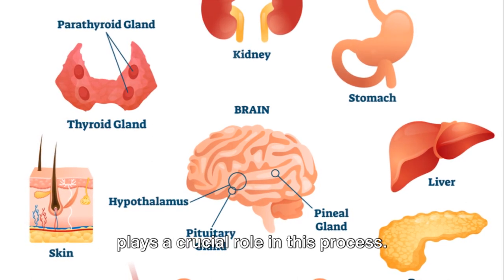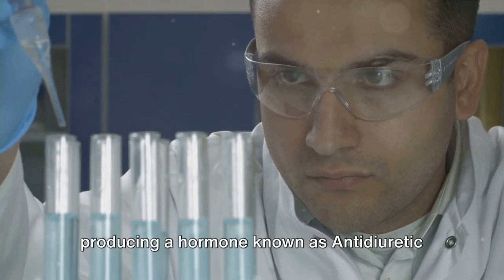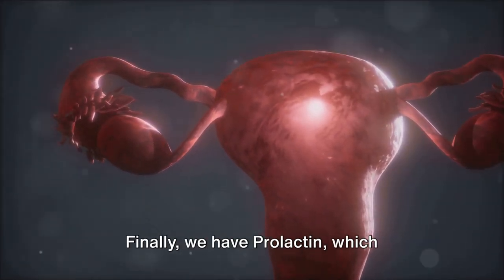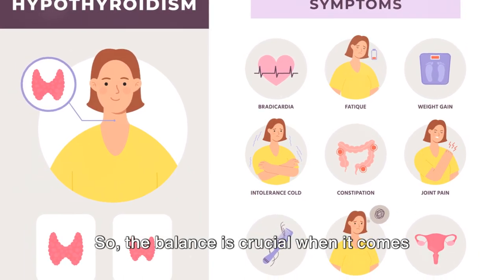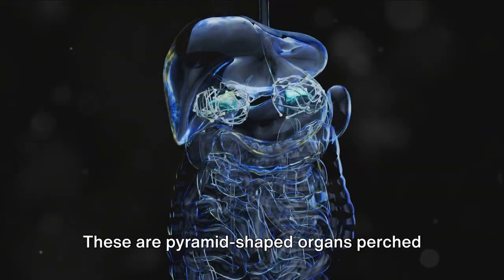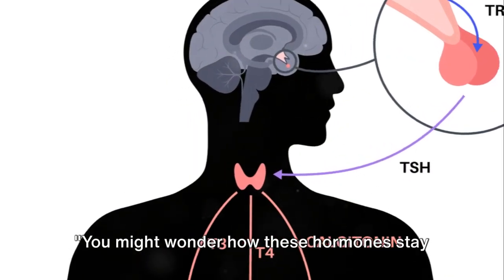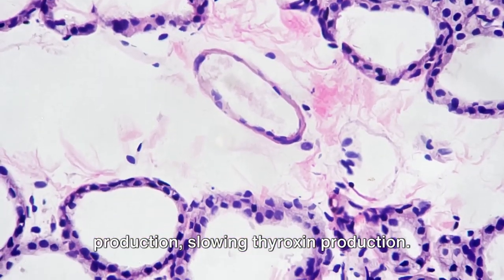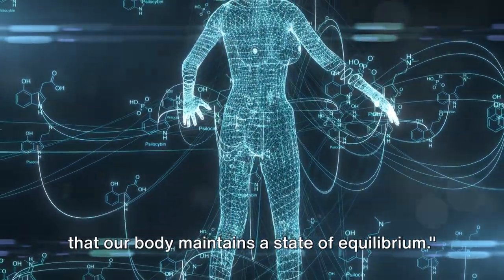Biology | Endocrine System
Unlocking the Endocrine System: Simplified!

Welcome to the Channel, your ultimate destination for simplified educational content! In this enlightening video, we'll delve into the intricate world of the endocrine system, specifically tailored for Grade 12 students. Whether you're a budding biologist, an educator seeking accessible resources, or simply curious about human physiology, join us as we demystify complex concepts into easily digestible insights.

Overview:
The endocrine system plays a pivotal role in regulating various bodily functions, from metabolism and growth to mood and reproduction. Comprising a network of glands and hormones, this intricate system orchestrates a symphony of physiological processes to maintain homeostasis and overall well-being. In this comprehensive tutorial, we'll unravel the mysteries of the endocrine system, shedding light on its fundamental components, functions, and clinical relevance.

Key Highlights:

1. Understanding the Basics:
We'll kick off our journey by laying a solid foundation of knowledge, covering essential concepts such as:

An overview of the endocrine system: Understanding the glands and their respective hormones.
Hormone synthesis and secretion: Exploring the  process by which hormones are produced and released into the bloodstream.
Feedback mechanisms: Unraveling the delicate balance of hormonal regulation and feedback loops that maintain equilibrium within the body.

2. Exploring Glandular Functions:
Delving deeper, we'll examine the specific functions of major endocrine glands, including:
The pituitary gland: The master gland that governs the function of other endocrine glands.
The thyroid gland: Regulating metabolism and energy expenditure.
The adrenal glands: Producing hormones crucial for stress response and electrolyte balance.
The pancreas: Balancing blood sugar levels through insulin and glucagon secretion.
The gonads: Controlling reproductive functions and sexual development.

3. Insights into Hormonal Regulation:
We'll elucidate the intricate mechanisms of hormonal regulation, shedding light on:

Hormone-receptor interactions: How hormones bind to specific receptors on target cells to initiate physiological responses.
Negative and positive feedback loops: Understanding how the body maintains hormonal balance through feedback mechanisms.
Hormonal imbalances and disorders: Exploring common endocrine disorders such as diabetes, hypothyroidism, and adrenal insufficiency, along with their clinical manifestations and management.
4. Visual Learning Aids:
To enhance understanding, we'll utilize captivating visuals, diagrams, and animations to illustrate complex concepts and processes. From interactive graphics to 3D models, our visual aids will bring the endocrine system to life, making learning engaging and accessible.

5. Practical Applications:
We'll bridge theoretical knowledge with real-world relevance, discussing:

The role of hormones in everyday life: From regulating sleep-wake cycles to influencing mood and behavior.
Practical tips for maintaining endocrine health: Lifestyle strategies for optimizing hormonal balance and preventing endocrine disorders.
Career pathways in endocrinology: Exploring potential career opportunities for aspiring biologists interested in the field of endocrinology.

Why Watch?
Comprehensive coverage: This video provides a thorough overview of the endocrine system, catering to the needs of Grade 12 students and educators alike.
Clarity and simplicity: Complex concepts are presented in a clear, concise manner, ensuring easy comprehension and retention.

Educational value: Whether you're studying for exams or seeking supplementary learning resources, this video offers valuable insights into human physiology and endocrinology.
Interactive learning experience: Engaging visuals and illustrative examples transform abstract concepts into tangible knowledge, fostering deeper understanding and retention.